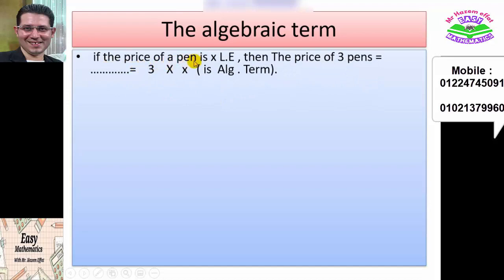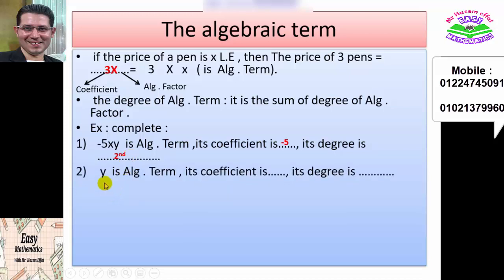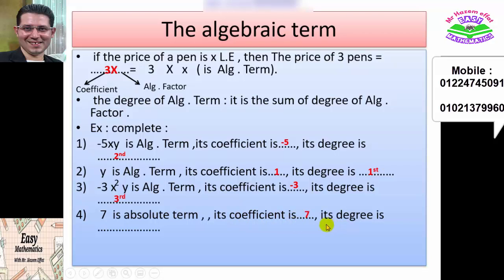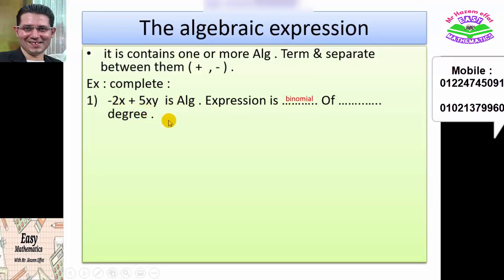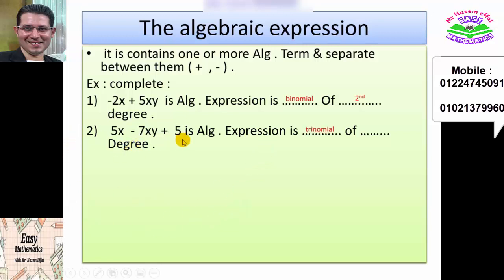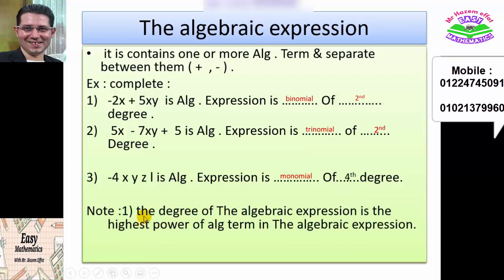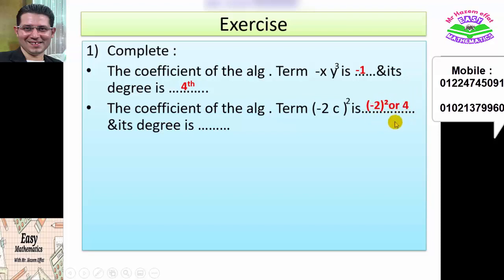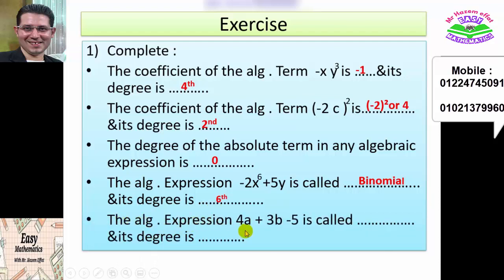ماث أولي إعدادي لغات Prep1/1st term/Unit2.1/Algebraic terms and algebraic expressions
The algebraic term and algebraic expression
ماث أولي إعدادي لغات
Prep1/1st term/Unit2.1/Algebraic terms and algebraic expressions
الاسكوله
مستر حازم عفت دروس رياضه اون لاين
ضرب حدود جبرية و قسمتها
math tricks
math tricks for fast calculation
Easy Mathematics
math symbols
بتاع ماث
الرياضيات بطريقه مبسطه